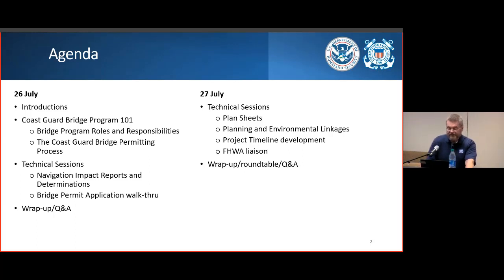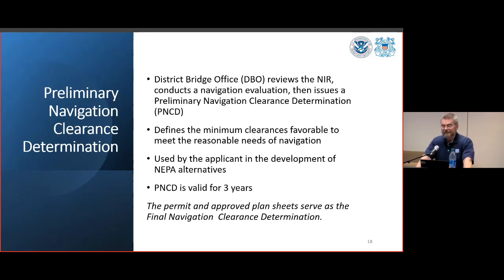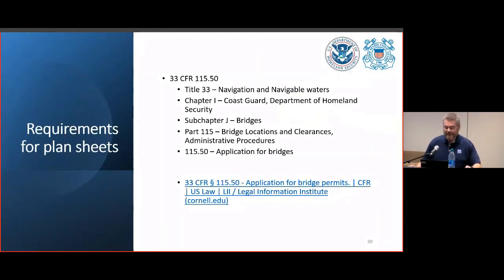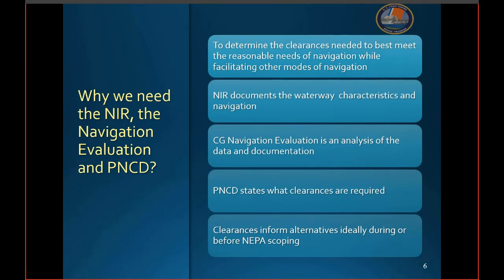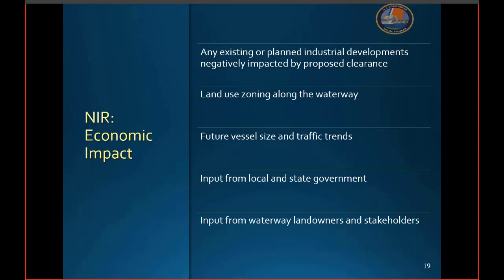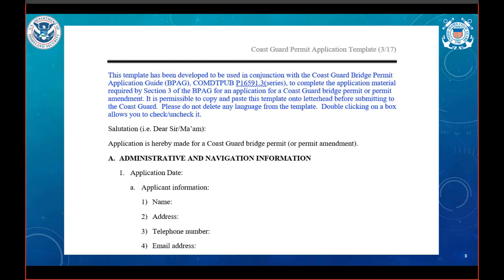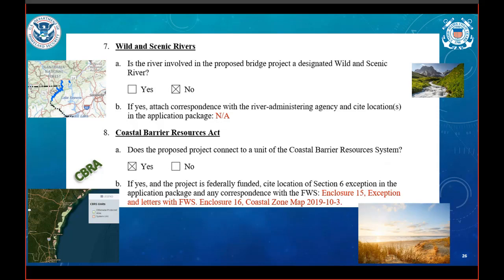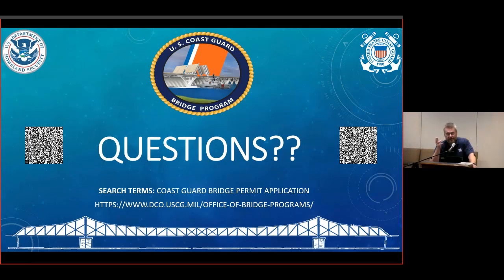Coast Guard Bridge Program Info Session1